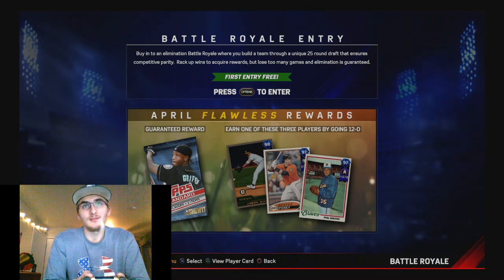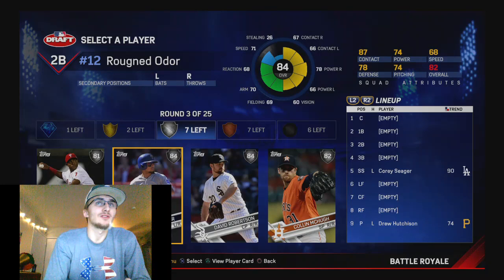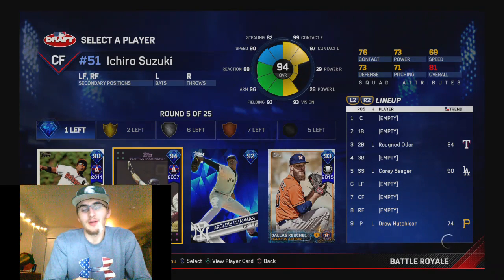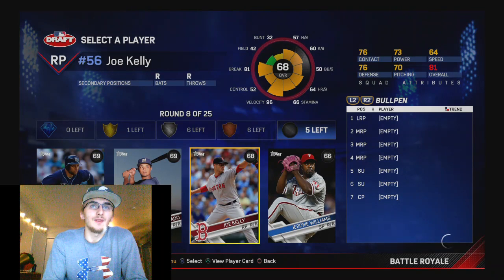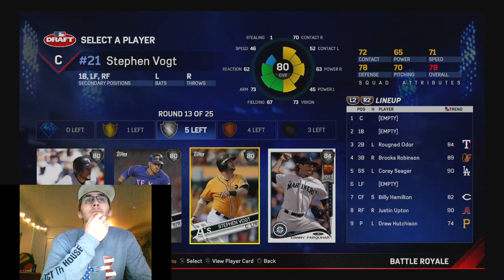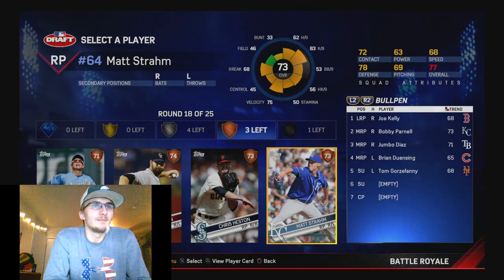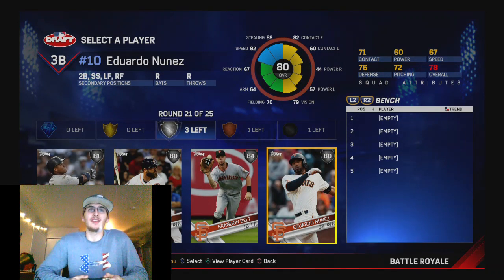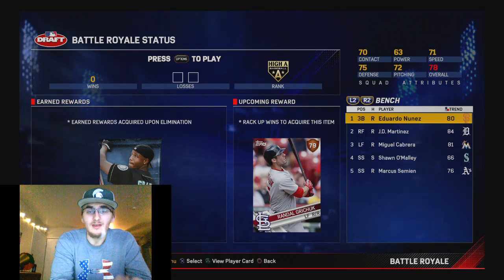MLB The Show 17: Battle Royale Draft Legends!